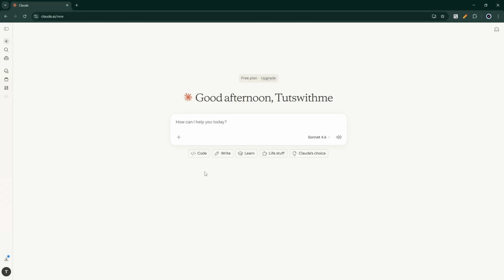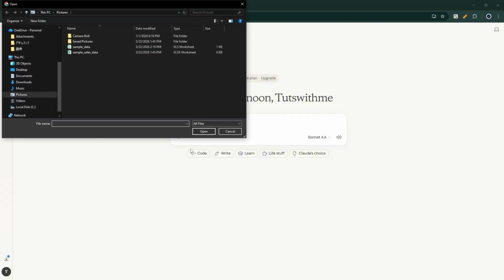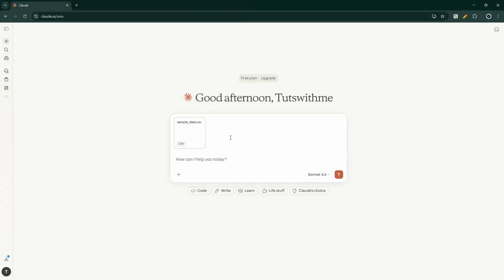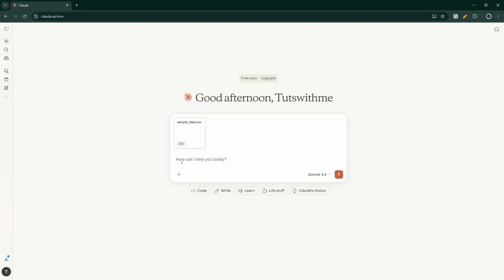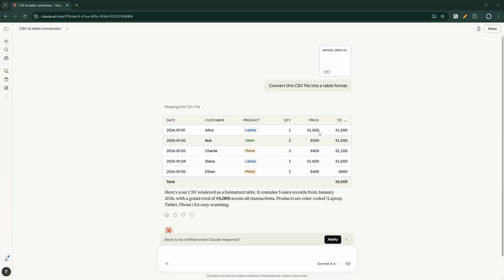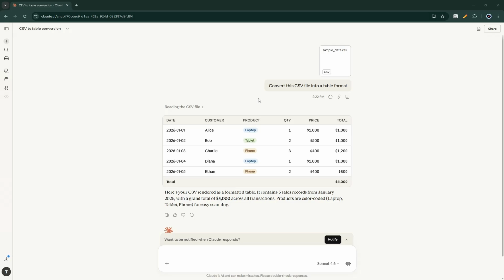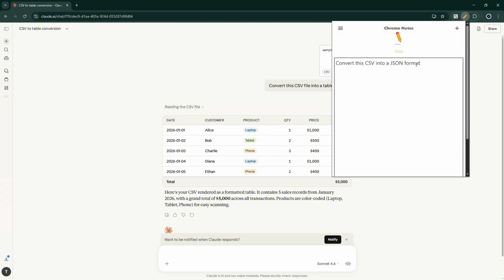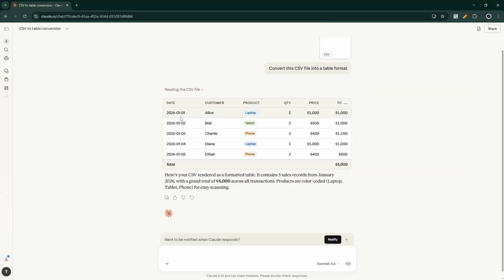How to Convert CSV Files With Claude AI - Tutorial